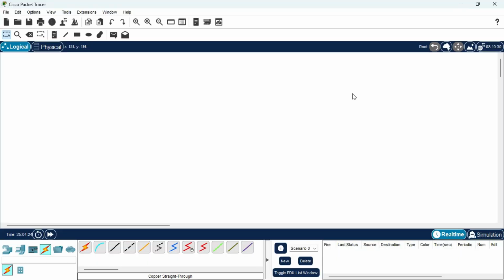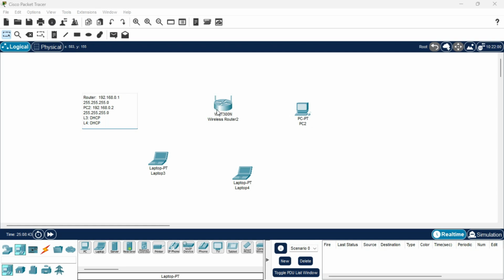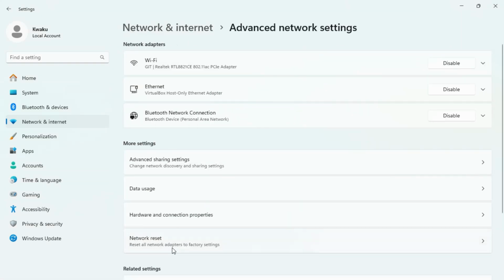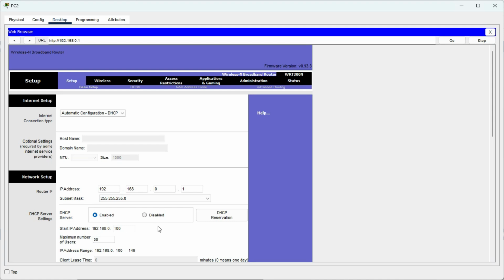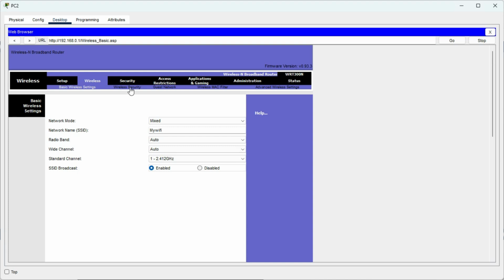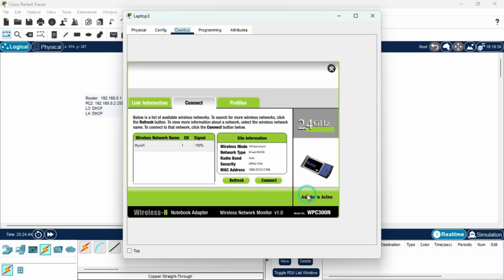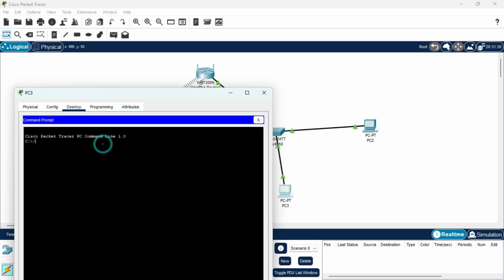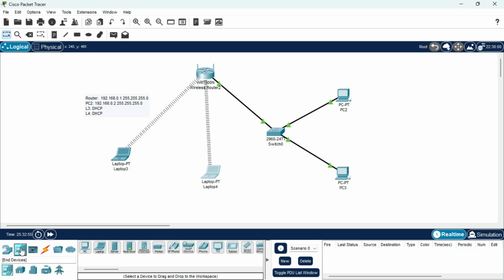Basic Wireless Network Setup with Cisco Router | Easy Guide for Beginners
Learn how to set up a basic wireless network using a Cisco router in this step-by-step guide. Whether you're a beginner or just brushing up on your skills, this tutorial will walk you through configuring your router for wireless connectivity, setting up static IP addresses, and ensuring your devices are connected. Watch and follow along to get your wireless network up and running smoothly using Cisco Packet Tracer. Perfect for network enthusiasts, students, and IT professionals.

Welcome to Wired for Tech, your go-to destination for all things tech! Whether you're a beginner or a seasoned professional, this channel offers engaging and easy-to-follow tutorials on networking, programming, and database administration.

Join us as we dive into:

Tech tutorials that simplify complex concepts.
Networking basics and advanced tips for IT professionals.
Programming insights for developers at every level.
Database management techniques to enhance your skills.
We also host interactive discussions on the latest trends in technology, provide IT career guidance, and troubleshoot common tech challenges.

Let’s explore the exciting world of tech solutions, coding, and IT skills together!